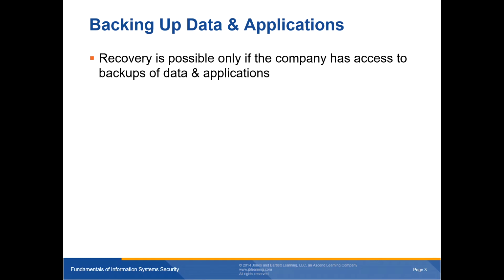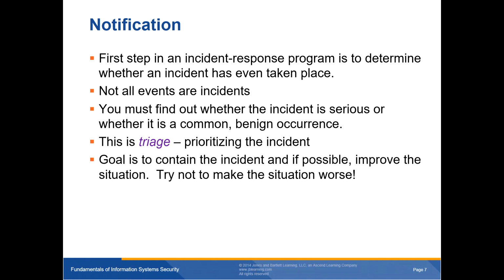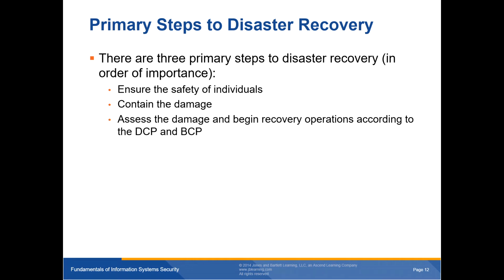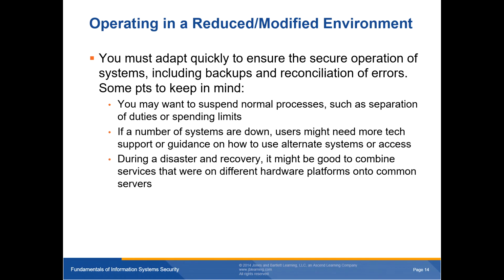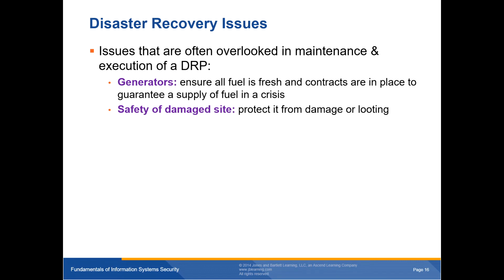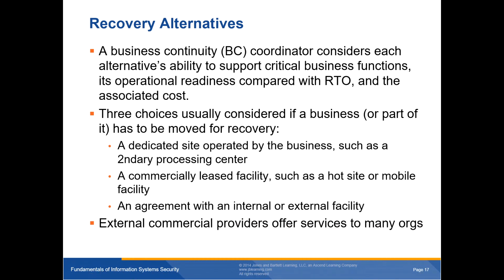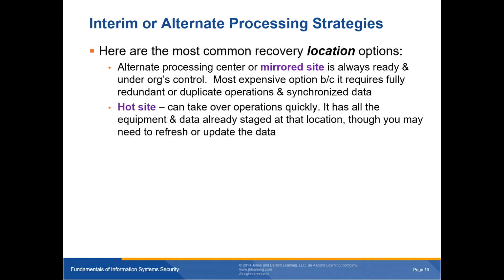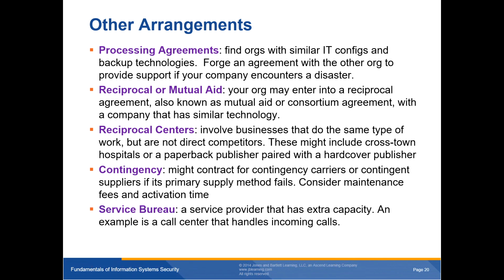IT 3530 Chapter 08 Part 4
Module (Chapter) 08, Risk, Response, and Recovery, Part 4